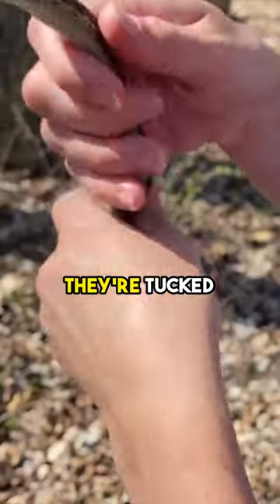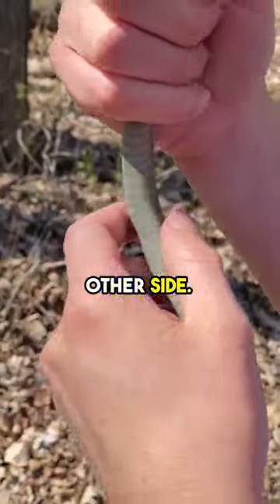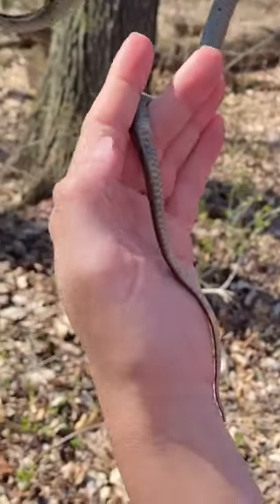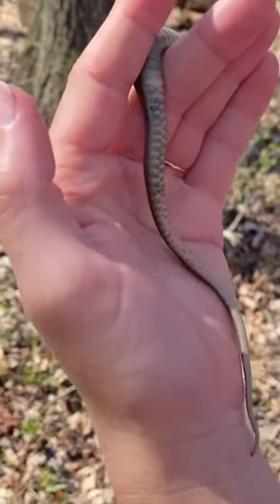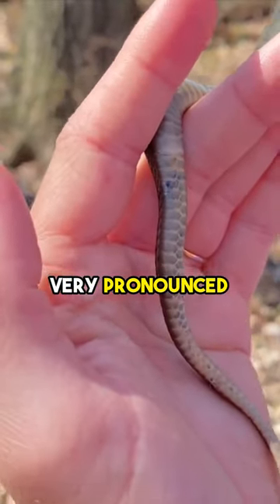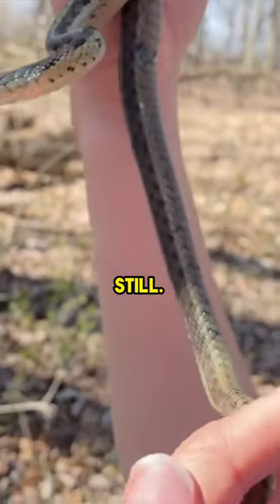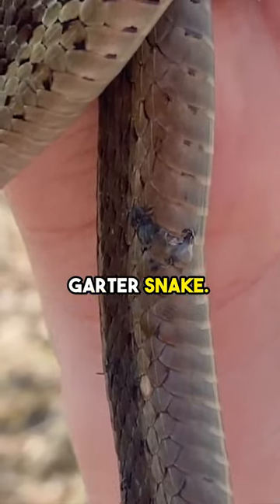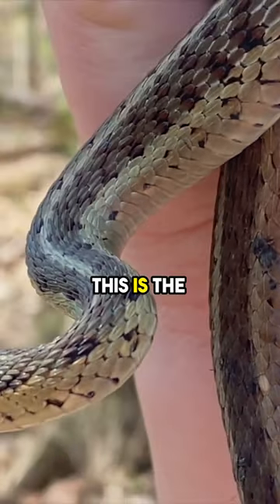CAN YOU BELIEVE THE PATTERN ON THIS SNAKE?! 😱🐍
“Marissa is simply the best. She's enthusiastic and excited, knowledgeable and articulate, funny and witty, and quick with great responses to questions - Marissa is all you want in a speaker. The fact that she brings super engaging reptiles with her that never fail to amaze the audience, is just a plus!" - Peter Schriemer, TV Host and Author

🎬 Marissa was on the show "Snaketacular" on the Discovery Channel in LA.

🦸‍♂️Comicon:
Wizard world presentations in Ohio and PA.

🔐 Presenter at Lock 3 summer 2021

🌱 Presenter at Franklin Park Conservatory and Botanical Gardens

🎞 We are currently being considered by a film company for a new nature “tv” series!🐢

And here’s a written testimonial from Alpine, an ITW Fortune 200 company
“Alpine hired Realm of the Reptile to entertain our customers at our annual customer appreciation dinner. Marissa and Andrew were professional throughout the process and exceeded our expectations with their knowledge and enthusiasm for educating our guests. Both were quick to interact with our customers and tailored the experience to each individual.
Alpine’s customers left the event with an excitement about interacting with the reptiles, smiling faces and stories that will be repeated for years to come. Many of Alpine’s top customers declared the Creatures and Comforts event ‘The best Party ever’.” - Elizabeth Lisiecki

“I have received a high volume of positive remarks after every presentation she has given…”Dr. Christopher Carmichael Professor & Event Planner

“If you're looking for someone who has upbeat energy, a wealth of knowledge and someone who is just sweet as can be...hire Marissa. You won't be disappointed.” - Lauren Jerome, Strategic Event Planner

“Marissa reminds me of something Steve Irwin does!”- Steve Abel, Audience Member

“She was always gracious, sharing her knowledge...in a way that all could understand. Marissa is respected and well liked by all who know her…” -Robin K. Gill, Science Director

“Absolutely phenomenal...amazing to work with!” - Kristy Doyle, Event Coordinator

“We loved it! Marissa was very charismatic and had lots of character and spice! She was fantastic.”-Hannah Shriver, Planner & Audience Member

“She can turn even the most scared and squeamish into fans of reptiles!" - Shirley H, Audience Member

“Marissa is an amazing person...I would highly recommend her!” - Michelle McElrath, Audience Member